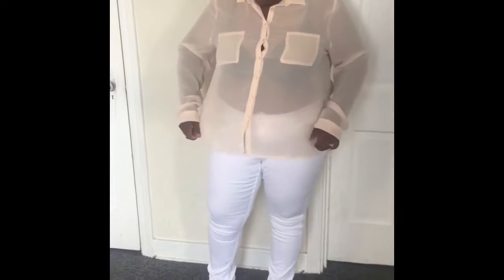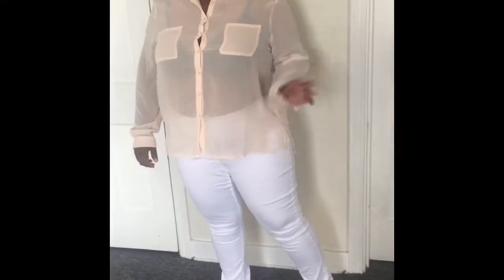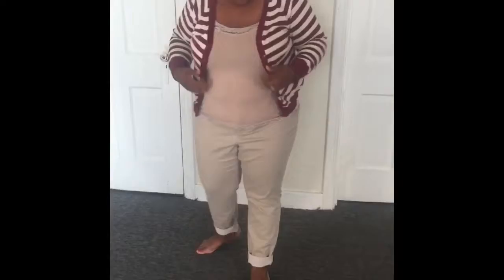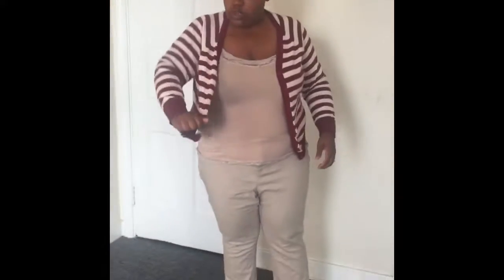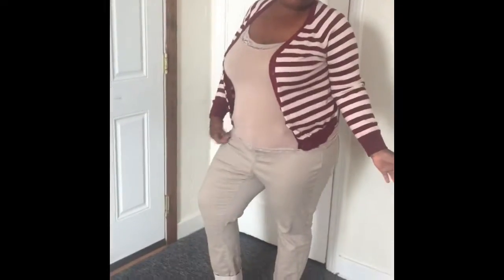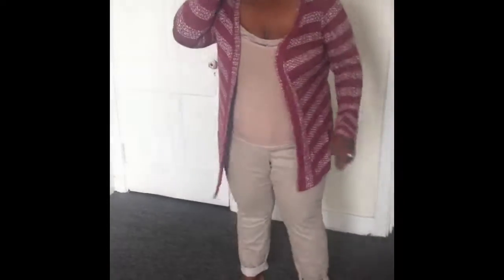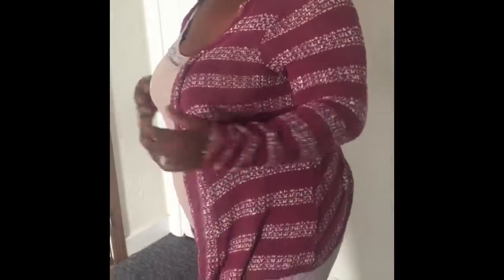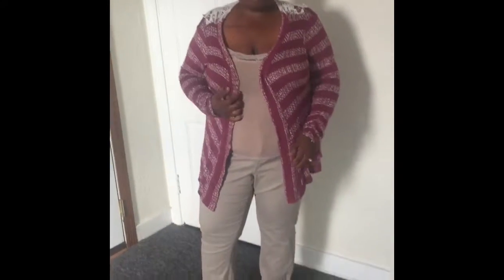Mini thrifting haul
Outfits I got from the thrift store

SC: Yan_themom

~About me~
Name: AyannaRenee
Age:22
Ethnicity: African American
Height:5'5
Weight:247